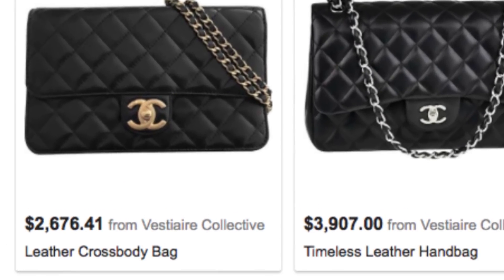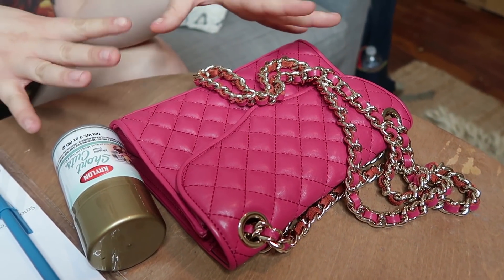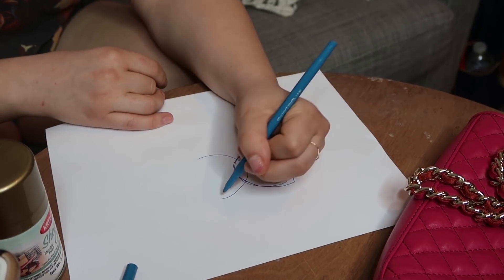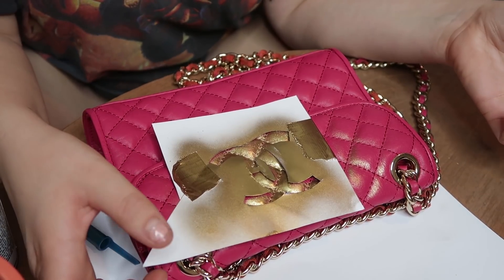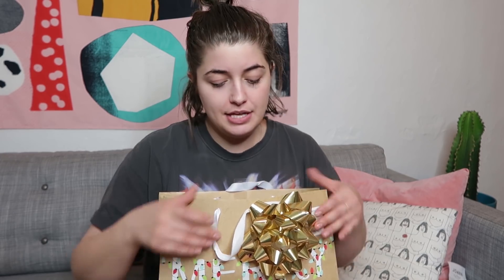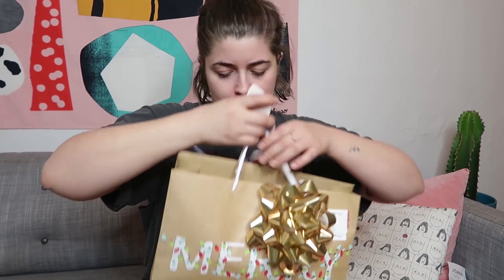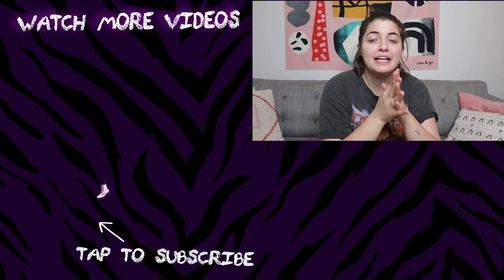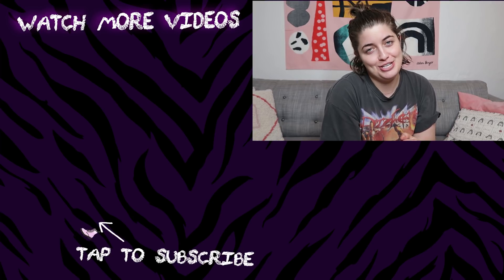This is Totally a Chanel Bag, I Promise! - DIY Designer Dupes | HISSYFIT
Joanna attempts to make a designer dupe because her mother loves Chanel bags. But as we've seen in past episodes, Joanna is not always the best at DIY projects. Will her mother still like the Christmas gift?